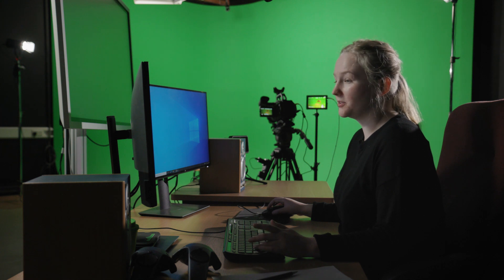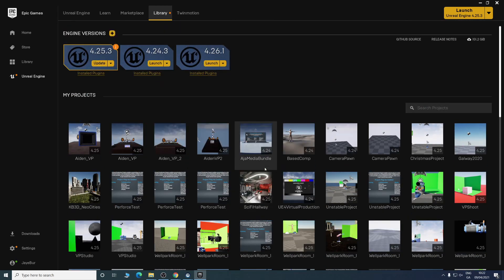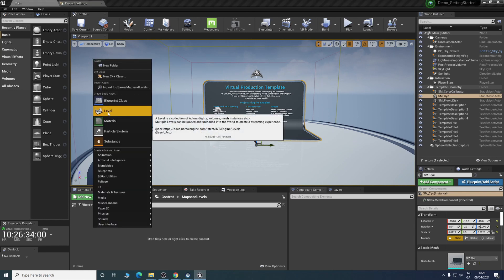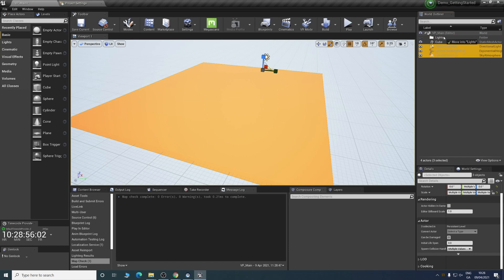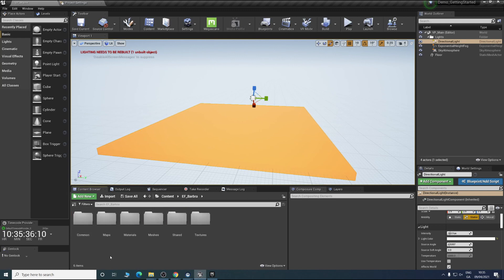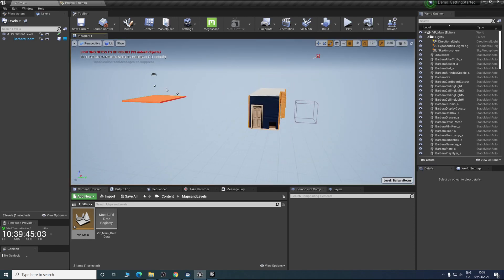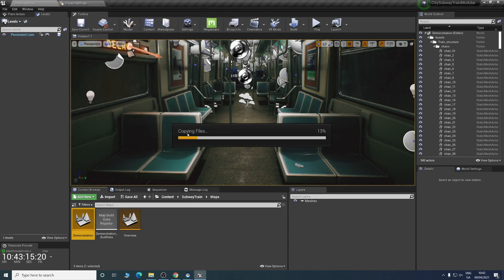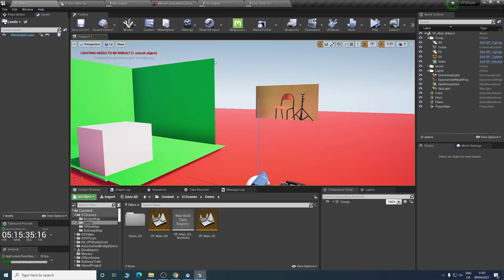2. Getting Started - Galway Stories: Virtual Production Through a 2020 Lens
Galway Stories: Virtual Production Through a 2020 lens is presented by Galway 2020 and Galway Film Centre in association with Screen Talent Europe, Epic Games, GMIT, and Moetion Films.